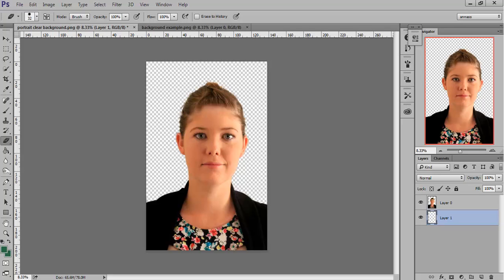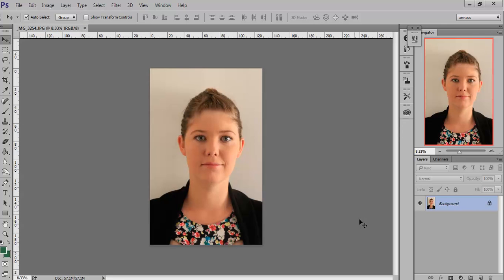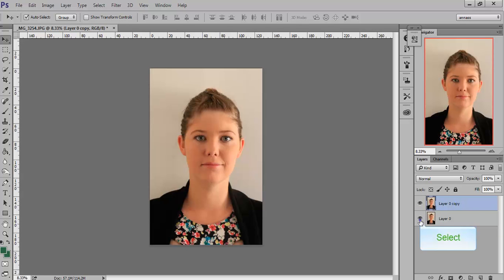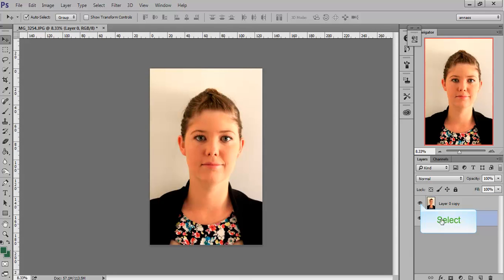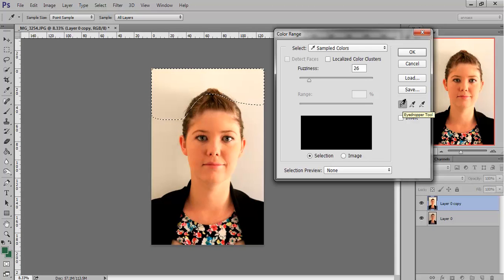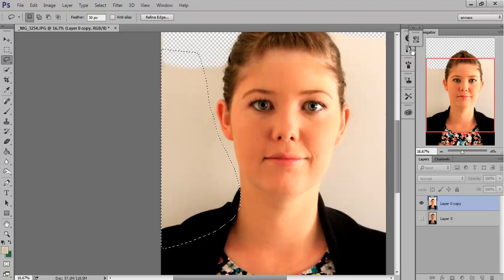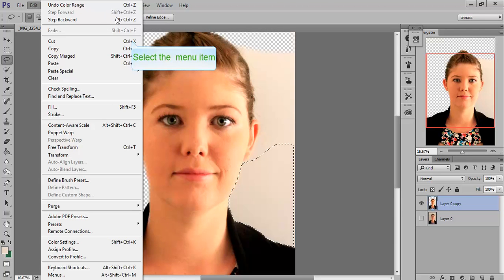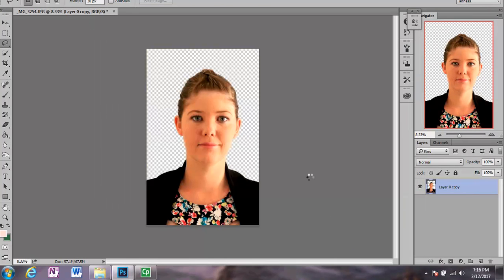Creating a see through background on a portrait in PS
A tutorial to assist students learning Adobe Photoshop.
This video demonstrates a step by step instruction earning how to cut out backgrounds easily.